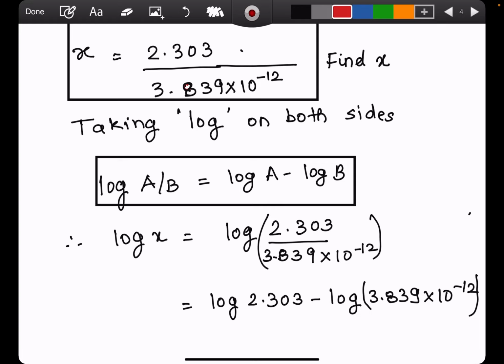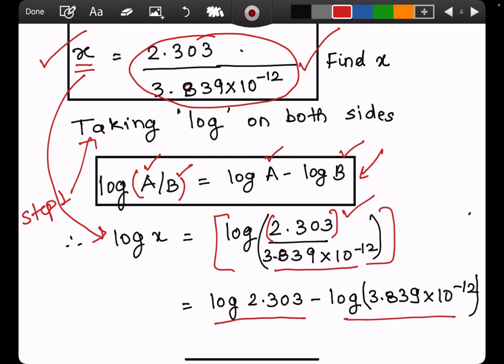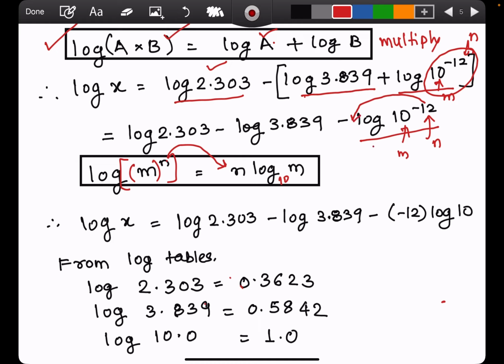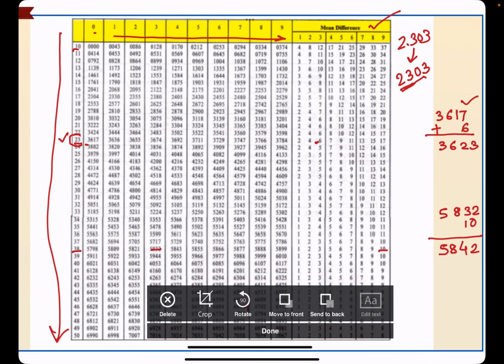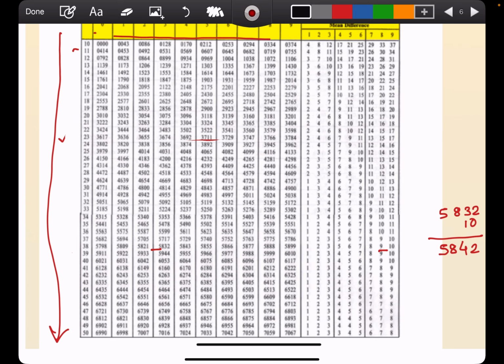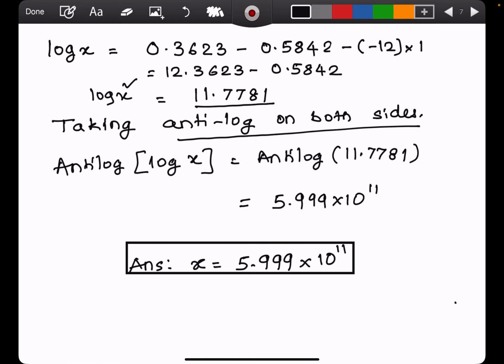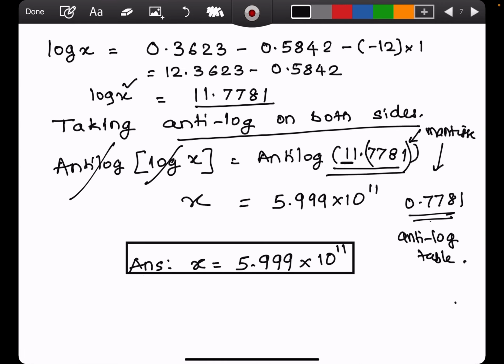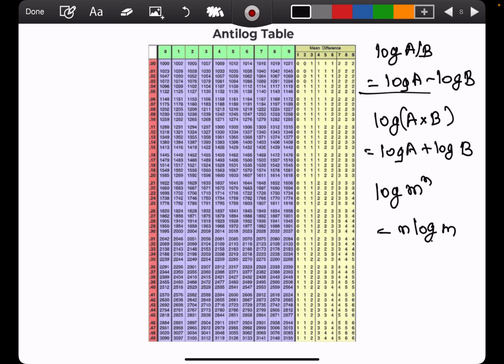Part 2 - use of log tables for solving division & multiplication problems in 12th board exam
Log tables for board exam
Multiplication
Addition
Division